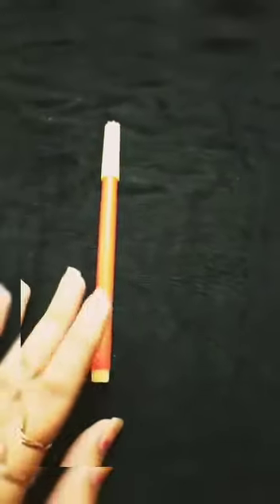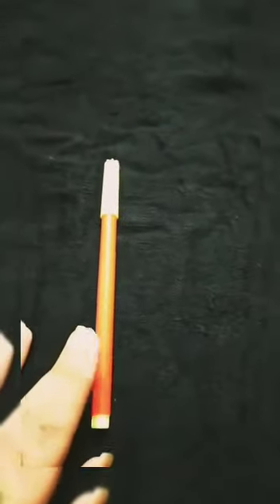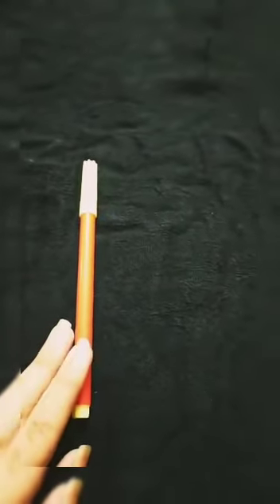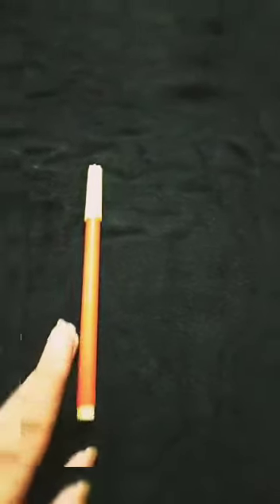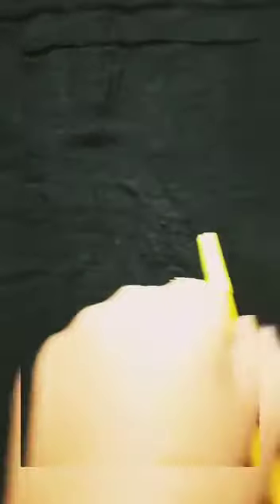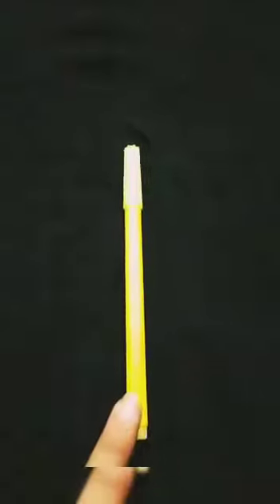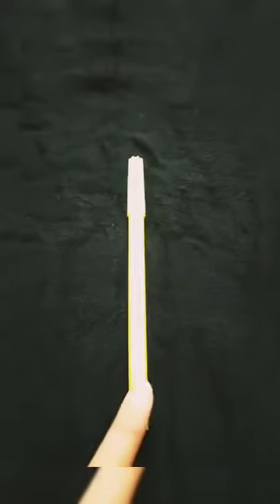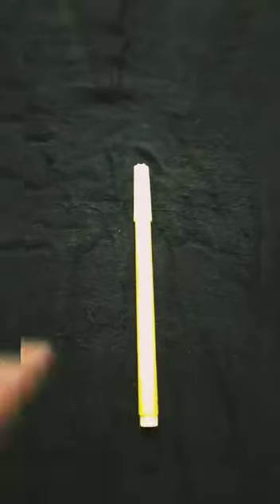playgroup TODAY Activity Recognition of red colour &Yellow colour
TODAY Activity Recognition of red colour &Yellow colour